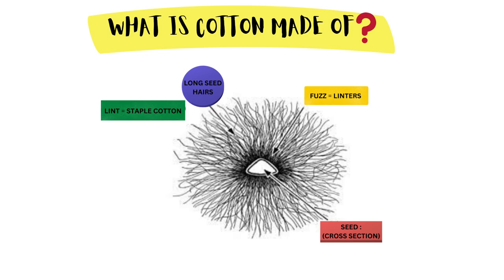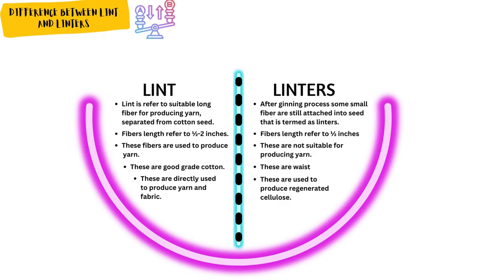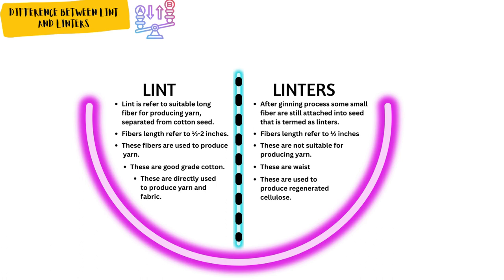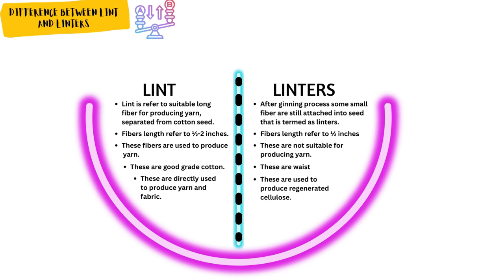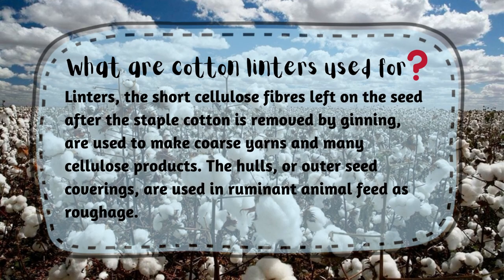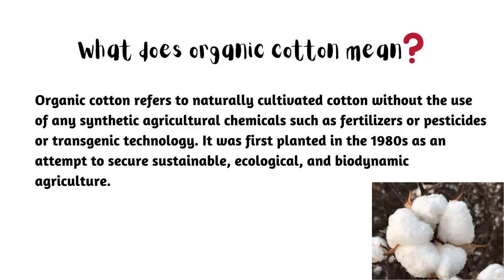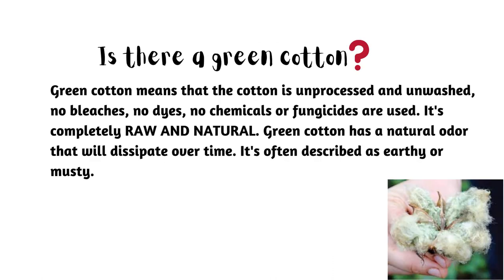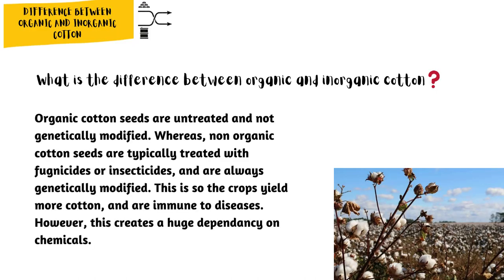What is Cotton made of ? | Lint | linters | Organic Cotton | Green Cotton